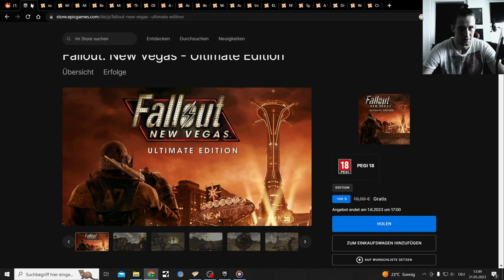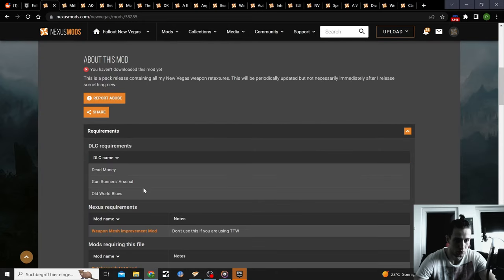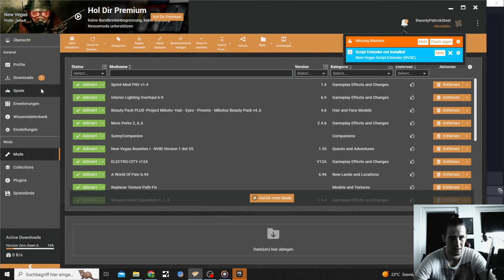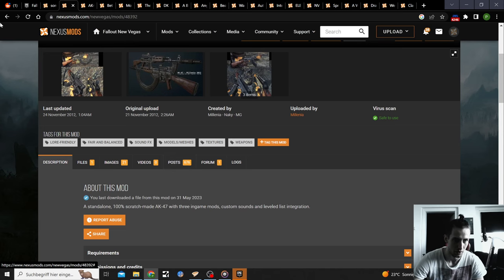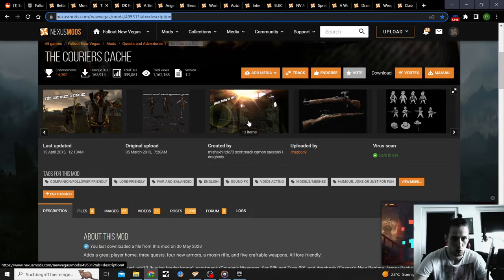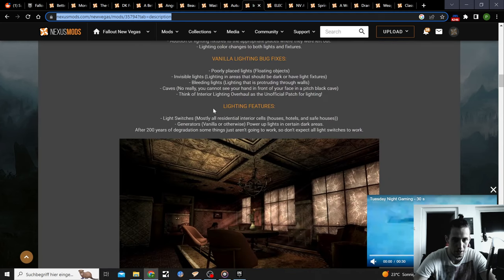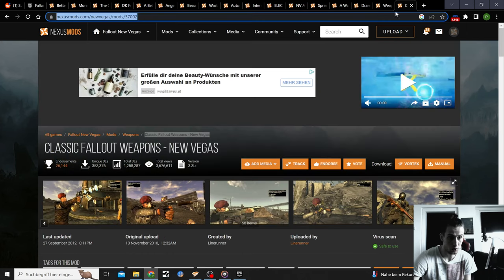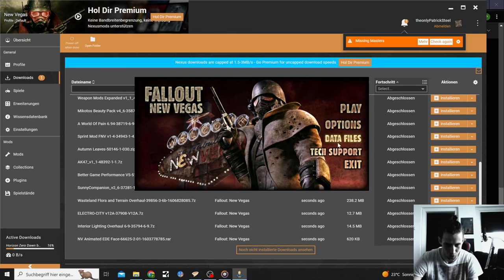Fallout New Vegas Epic Store Modding Tutorial/List of Mods without NVSE Requirement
Here a List of Mods that are not needing the NVSE(Made for the Epic Store to mod).

Some of those Mods are personally tested.

Too many mods for me to find time to personally test.
A Tutorial Video and Showcase of the Mods working

I installed all of the tested Mods with the Vortex Mod Manager, make sure that the NVSE is not downloaded or just delete it or you will get an Error text when launching from the Manager

A World of Pain tested for one Hour and there where 3 Crashes and on bigger issue, vid here:

 A World Of Pain (Quest and Adventures)(new Lands, Dungeons, Caves and Locations)

 Dramatic Mojave Outpost (Higher Mountains, easy light mod to test if modding works)

  "Classic Fallout Weapons - New Vegas" (Not sure if it does work, gave me mixed signals)

The Rest of the List of untested Mods are on Reddit

My newest Song that I teased in this Video
Patrick Steel - Ripped Core (Heavy Metal Calisthenics Video)

Fallout New Veags the Ultimate Edition was free on the Epic Game Store